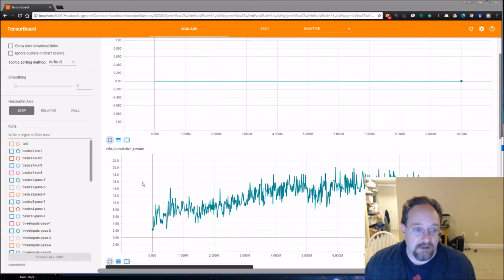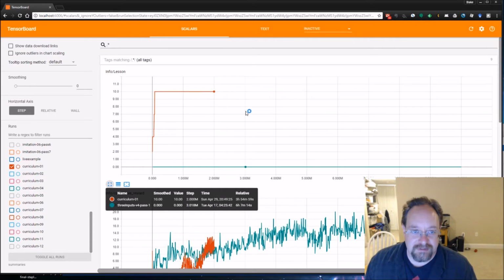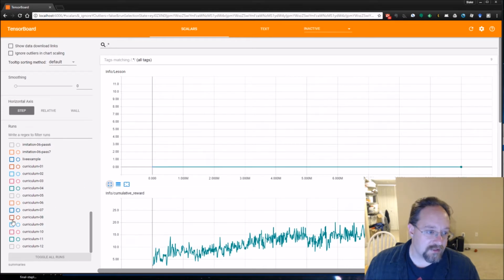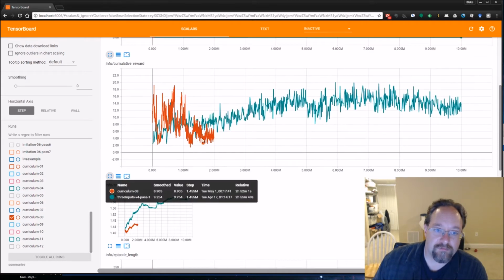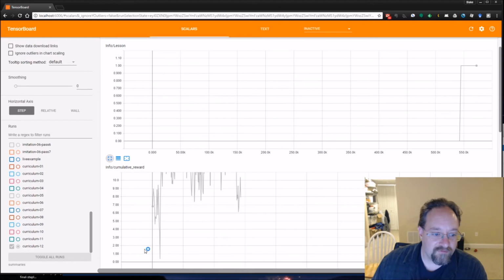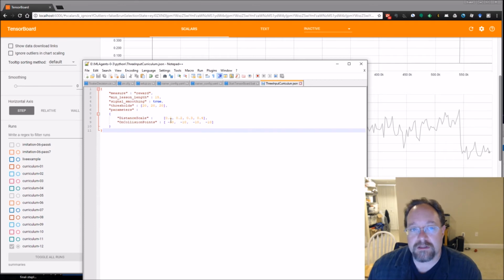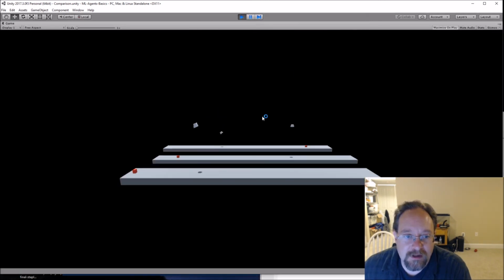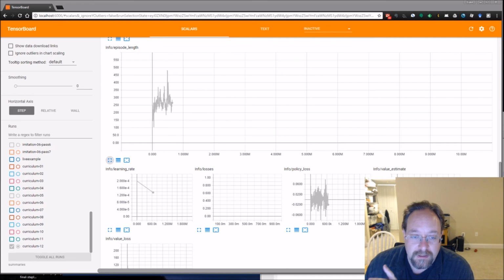Getting started with Curriculum Learning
Getting started with Curriculum Learning. What to look for, what to look out for!